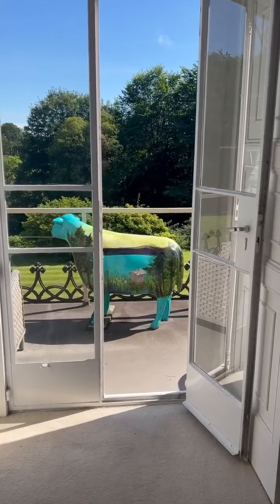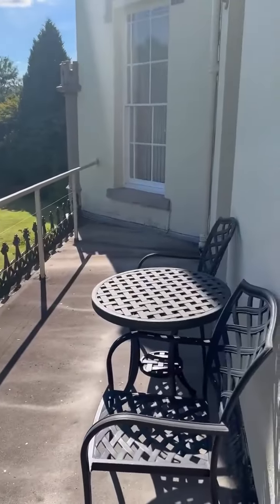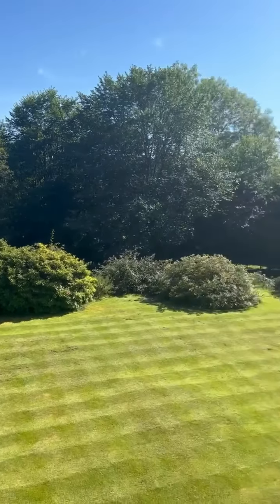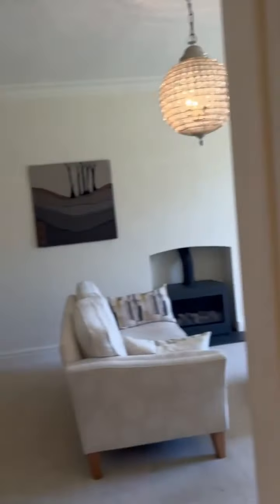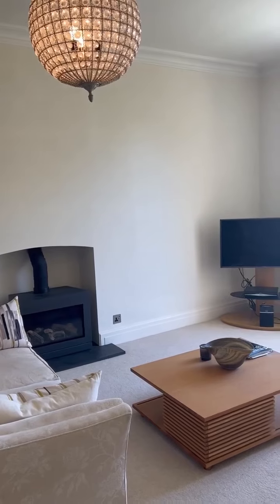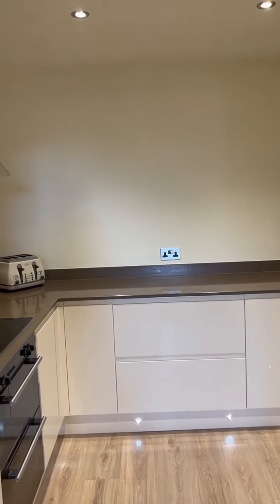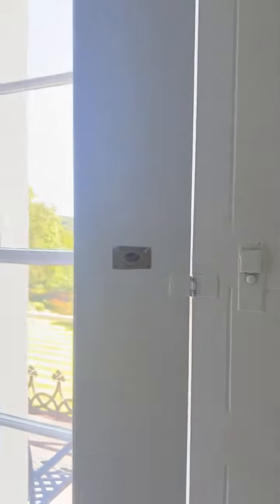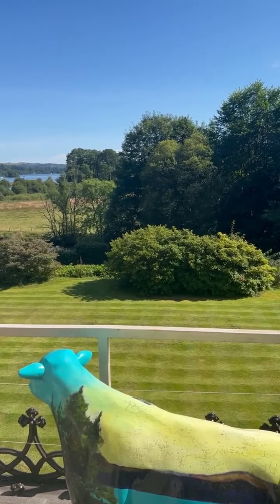Come take a look round one of our new listings with me, Hannah 🙋🏼‍♀️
Hannah